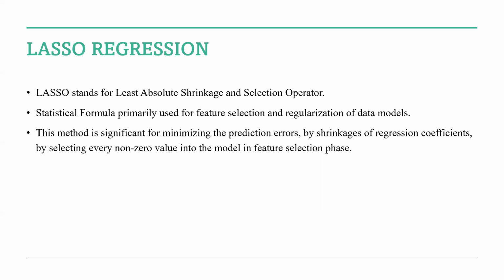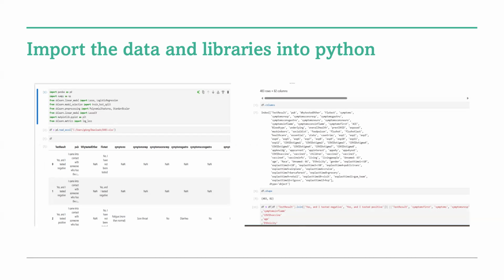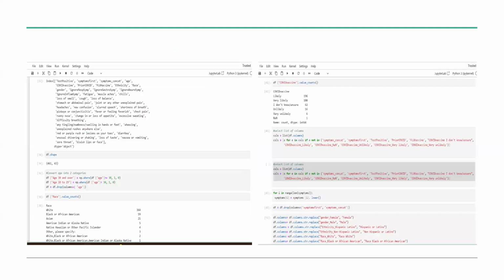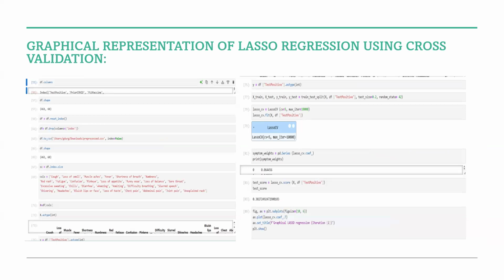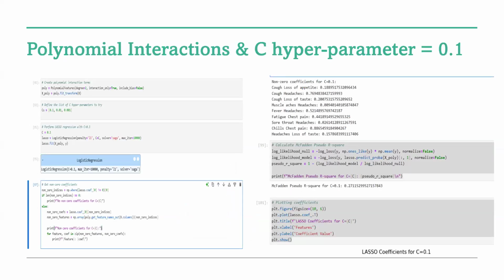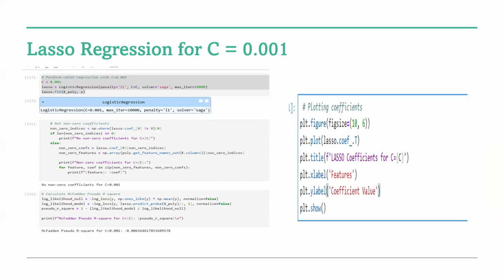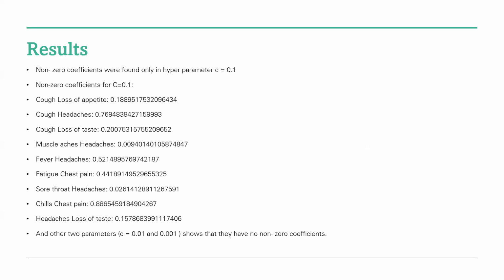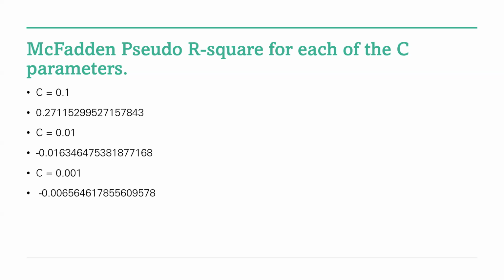hap 823 lasso regression